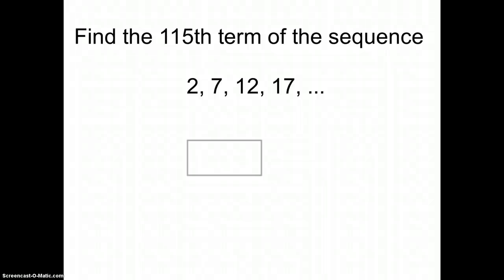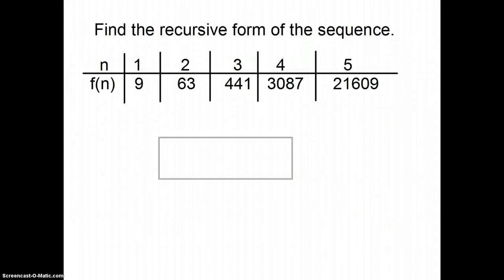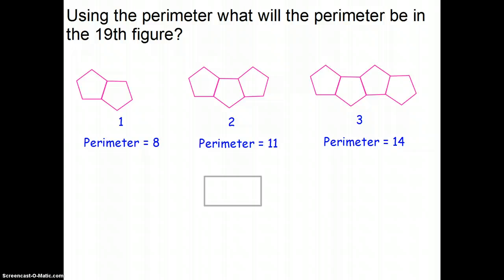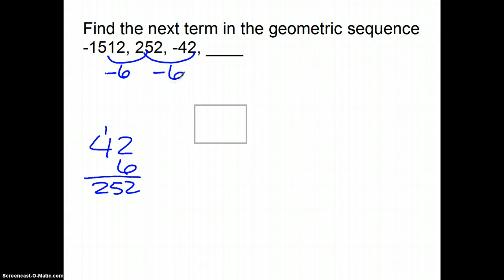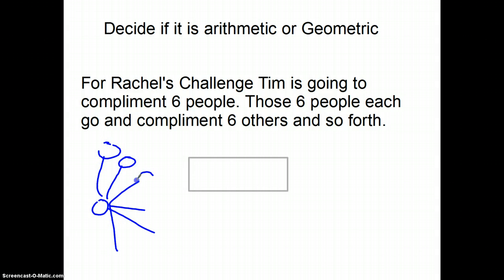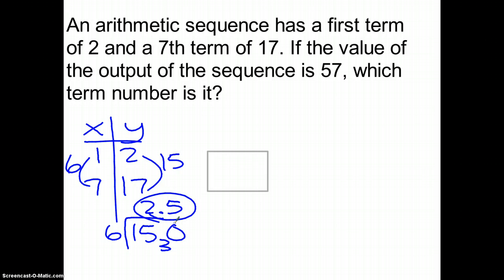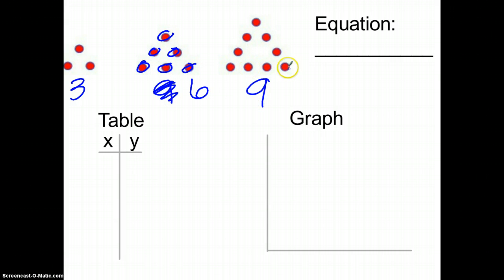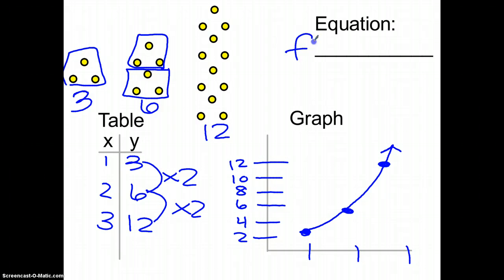Eggspert Review part 1